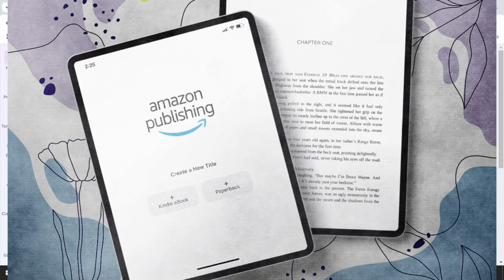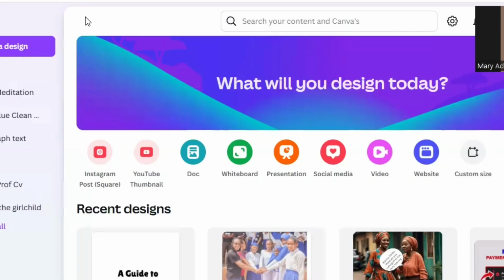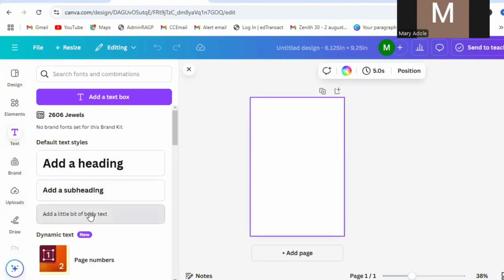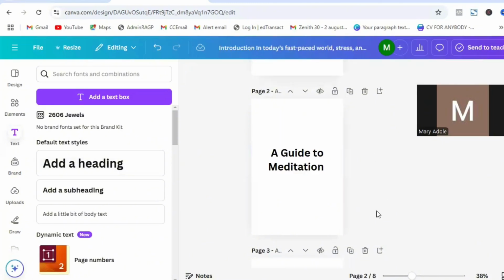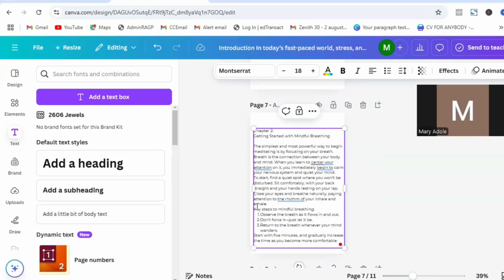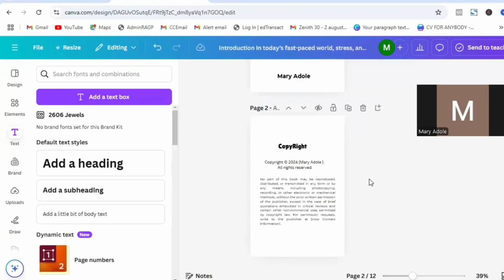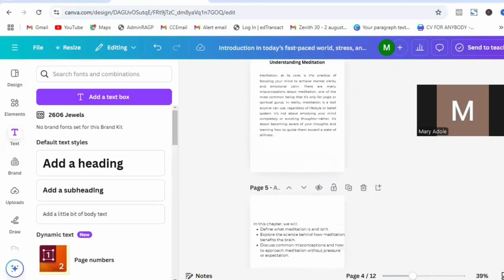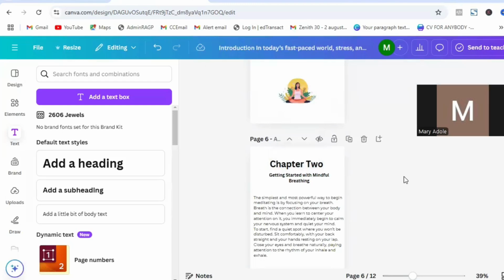Mastering Amazon KDP Book Formatting with Canva Like a Pro!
Learn how to write and format a book for Amazon KDP using Canva in this helpful tutorial. Follow along to create a professional-looking book that stands out on the platform.